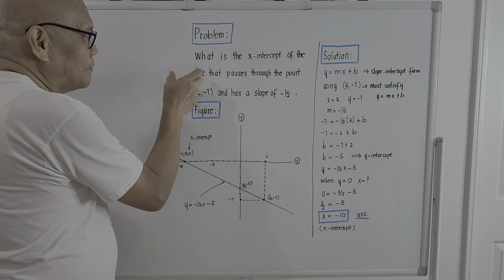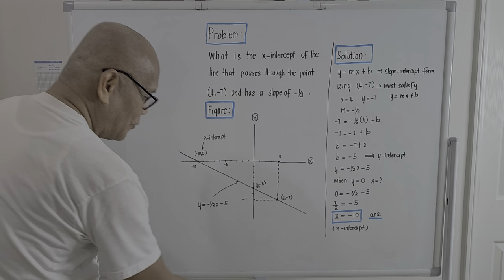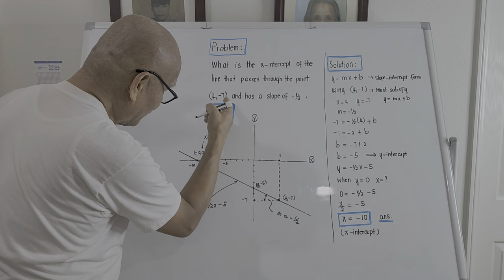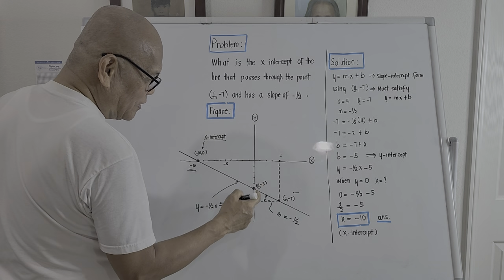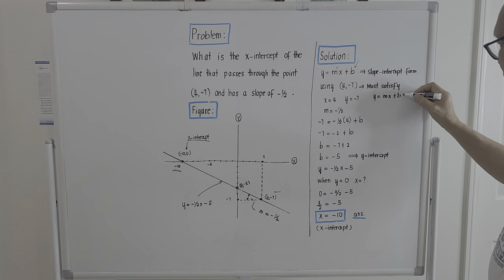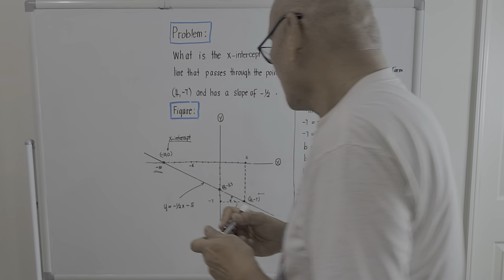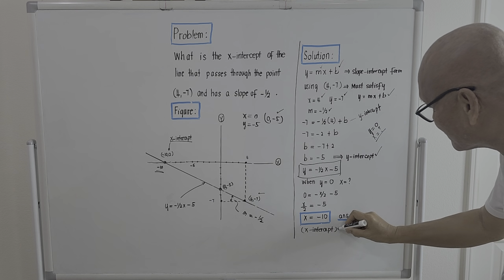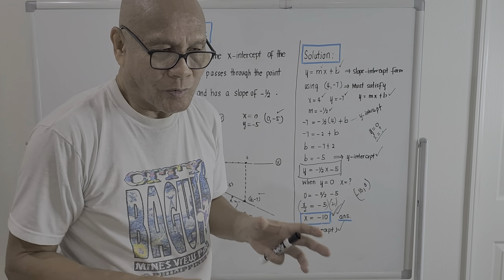Straight Line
Example problem on Analytic Geometry and under Straight Line using Slope-intercept Form.